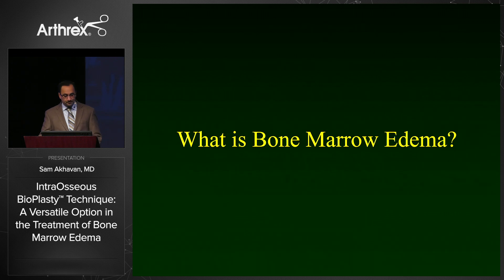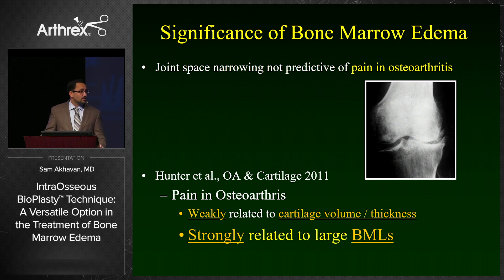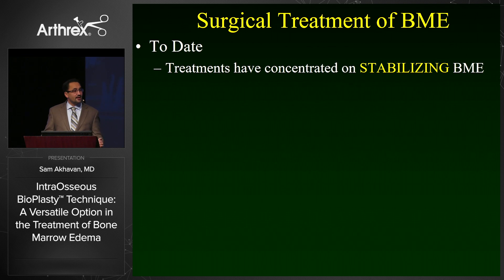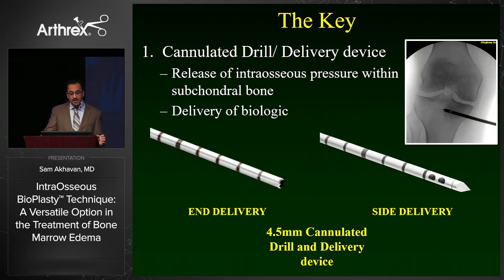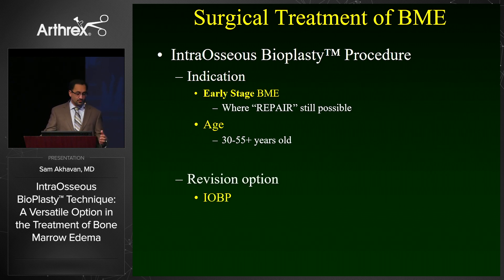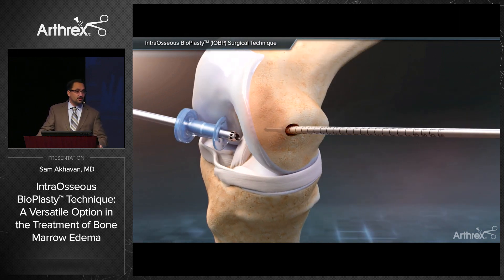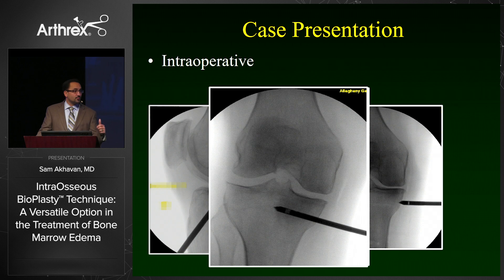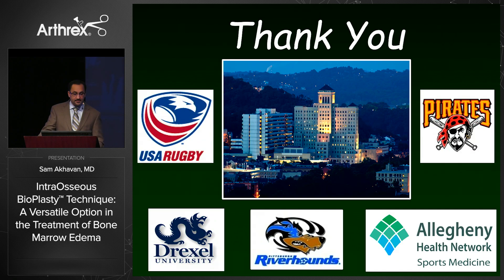IntraOsseous BioPlasty™ Technique: A Versatile Option in the Treatment of Bone Marrow Edema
Sam Akhavan, MD, (Pittsburgh, PA) presents the rationale for and clinical use of the IntraOsseous BioPlasty™ surgical technique to treat symptomatic bone marrow lesions. In addition, Dr. Akhavan describes early results from his ongoing study using the IOBP™ procedure to treat lesions associated with osteoarthritis.